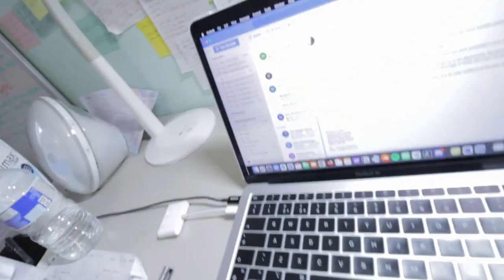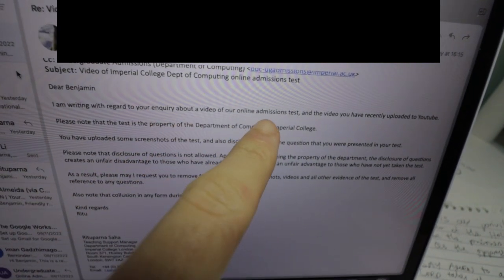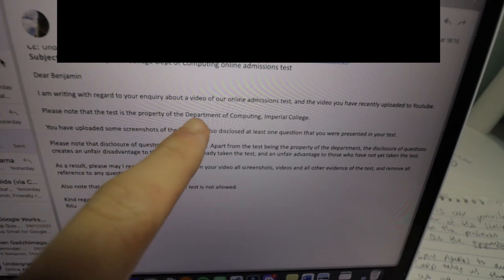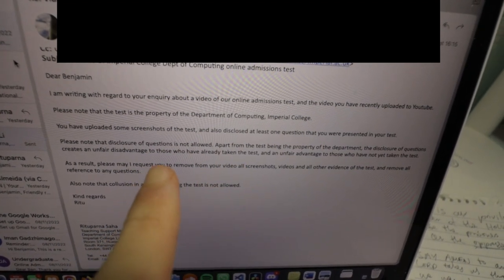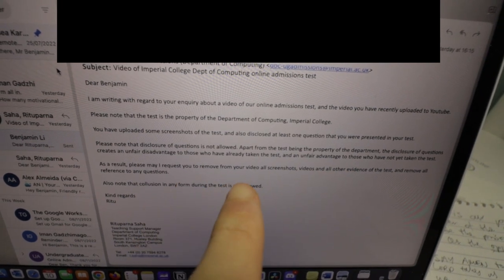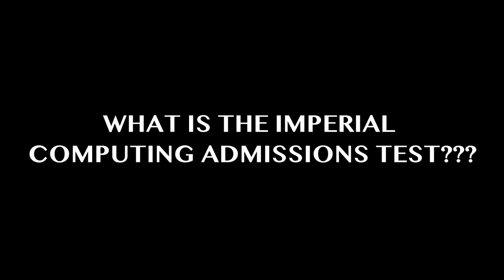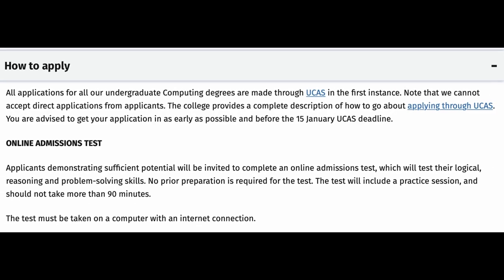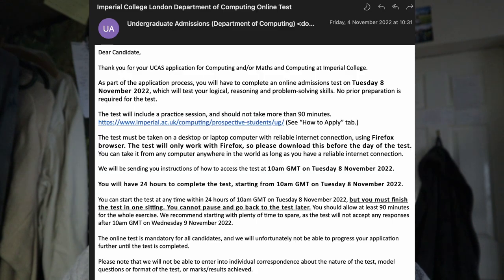Imperial Computing Admissions Test - Everything you need to know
Imperial Computing BSc Admissions Test - Everything you need to know.
In this video I break down the computing admissions test. Wearing hat cuz I shaved my head. Unfortunately I had to re upload this as Imperial didn't want me to expose the practice questions!!!

Timestamps:
Intro: 0:43 - 0:58
What is the test: 0:58 - 1:41
What is it for: 1:41 - 2:08
What does it assess: 2:08 - 2:42
Practice test: 2:42 - 3:42
On the day: 3:42 - 4:28
Can you reschedule: 4:28 - 4:51
What is in the test: 4:51 - 6:02
PRACTICE Qs: 6:02 - 6:30
Final thoughts + tips: 6:30 - 7:28